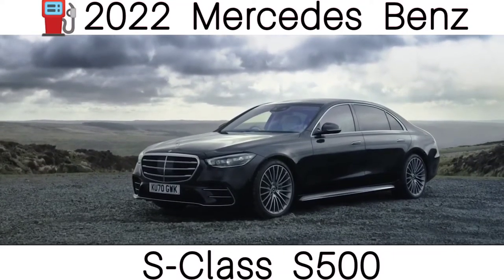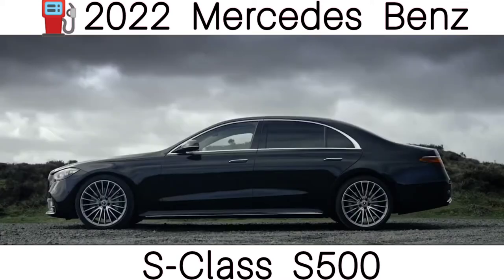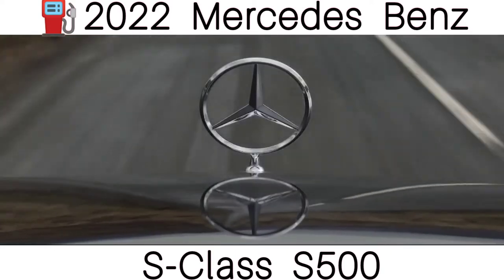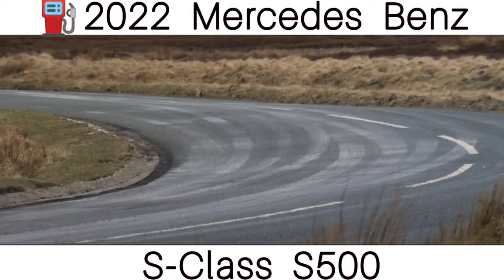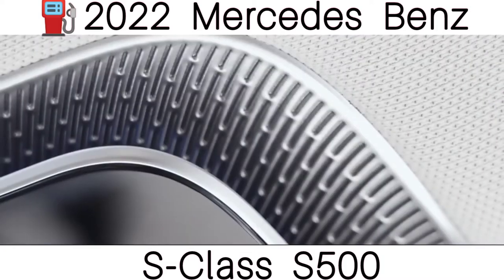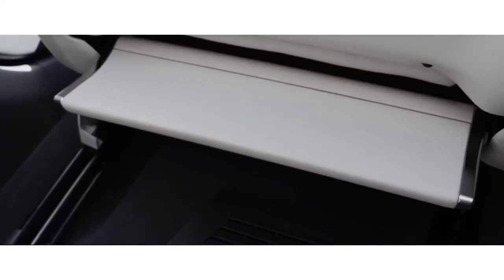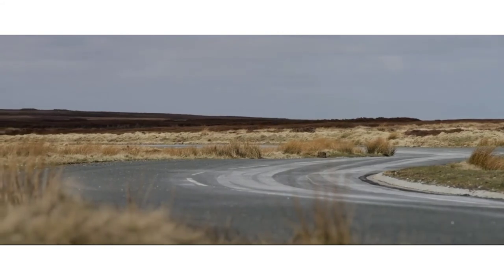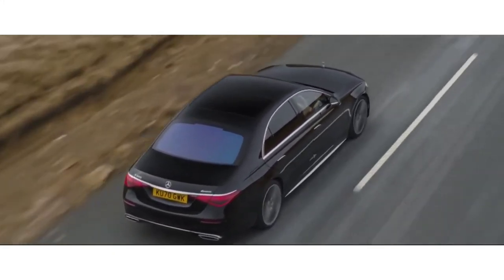2022 Mercedes S-Class S500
The new Mercedes-Benz S-Class, tested here in the UK for the first time, is a hugely complex piece of machinery from an interior technological standpoint.  More so than from a conventional automotive engineering standpoint, at least in this S500 form. Heavily electrified versions of the S-Class will follow but the S500 has a conventional 3.0-litre turbocharged in-line six-cylinder petrol engine, driving through a nine-speed automatic gearbox to, in this 4Matic variant, all four wheels. It makes 430bhp and 389lb ft. A very mild-hybrid 48V starter-generator aside, it’s conventional tech. You’ll still be able to get a diesel, too, which will do the meat of S-Class sales in the UK.